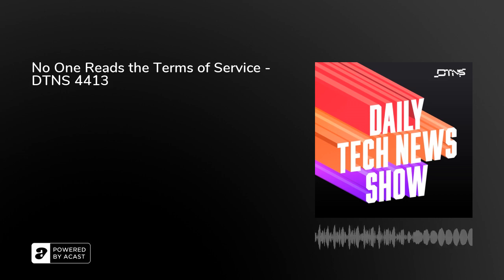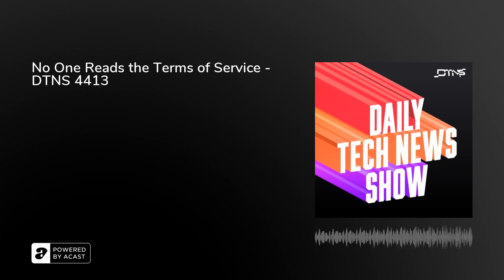No One Reads the Terms of Service - DTNS 4413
K-Pop is a pop-music sensation. But are catchy beats and staged managed performers ripe for an AI makeover? Plus AI powered Chatbots have been used to impersonate notable figures from history like dead presidents, authors and celebrities. But what if you used it to talk to your younger self? And Lawmakers target incomprehensible EULA terms with the ‘TLDR’ bill.”

Starring Tom Merritt, Sarah Lane, Iyaz Akhtar, Roger Chang, Joe.